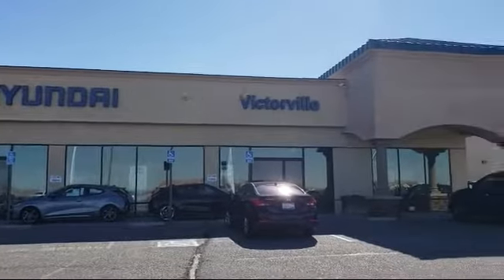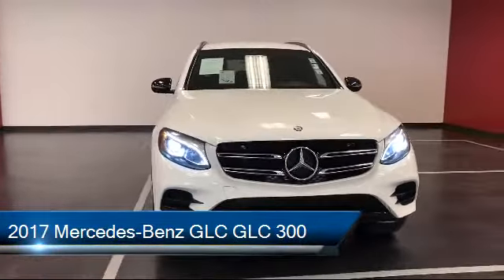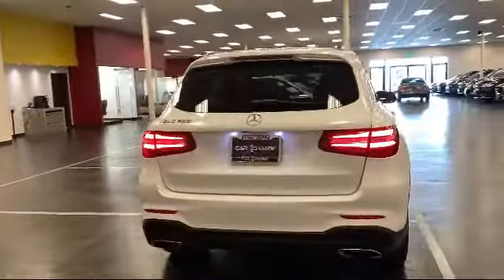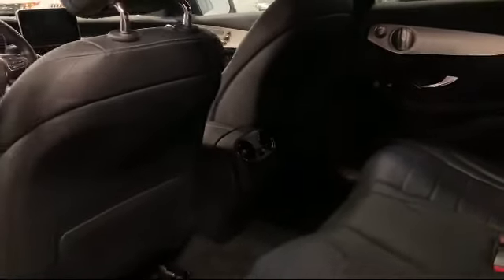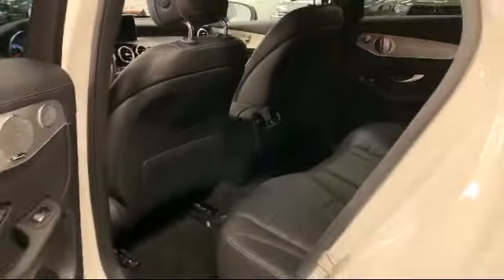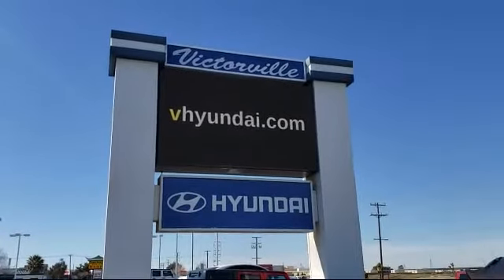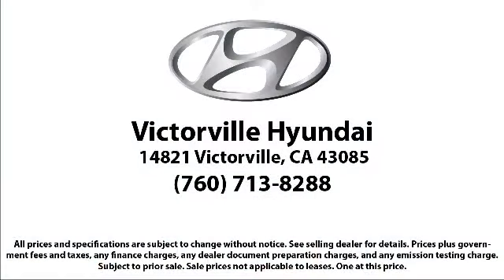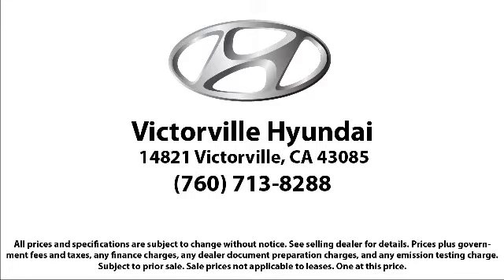2017 Mercedes-Benz GLC GLC 300 Sport Utility Victorville Apple Valley Hesperia Adelanto Barstow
2017 Mercedes-Benz GLC GLC 300 Sport Utility Stock Number: 2109033 Vin:WDC0G4JB5HF149011.

Victorville Hyundai
14821 Palmdale Rd A